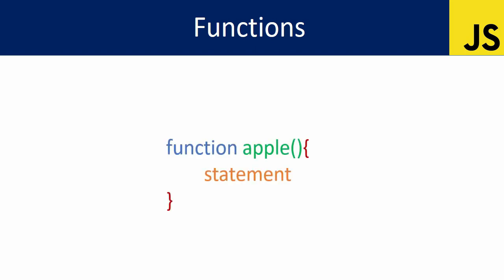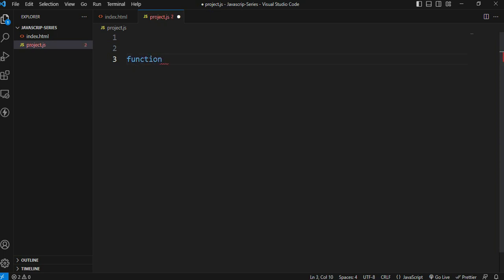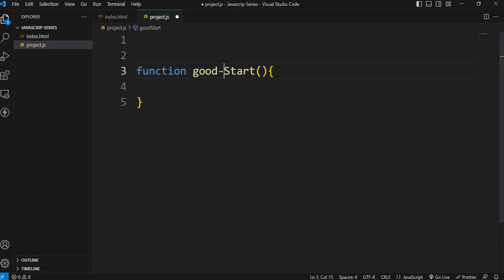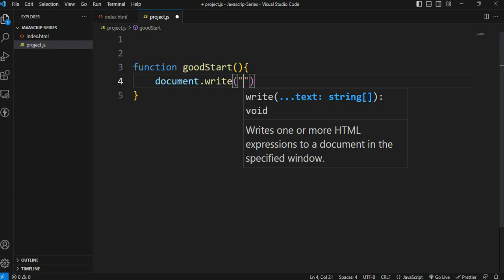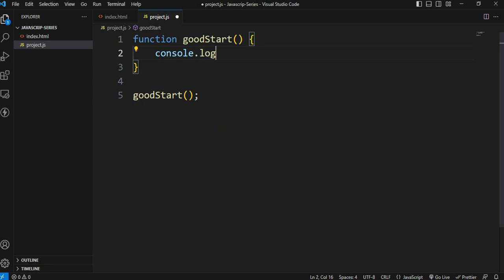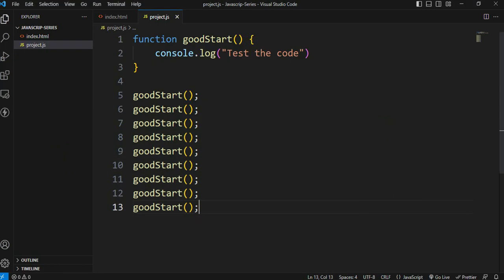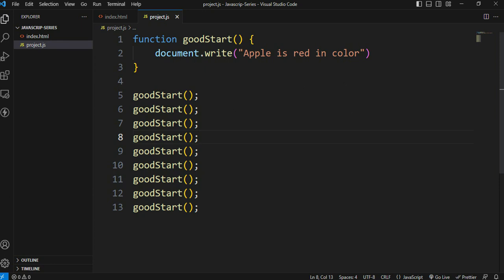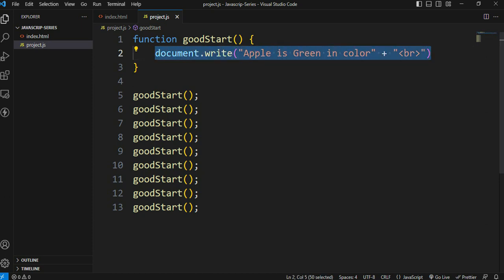#12. Learn Functions in JavaScript || Detail explanation for absolute beginners in Telugu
Functions are the Key concepts in programming, JavaScript is found of functions,
In this video you will learn what are functions and there uses in programming.